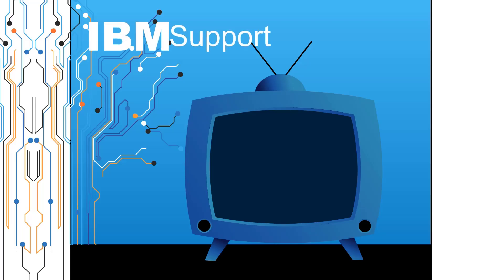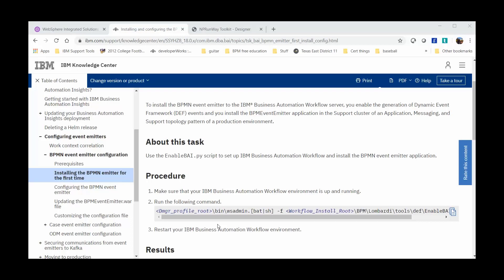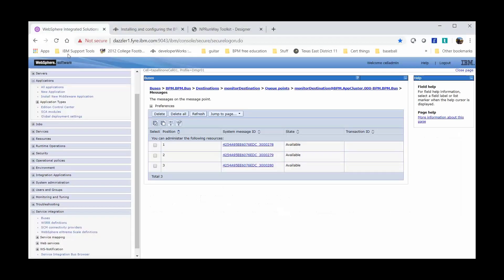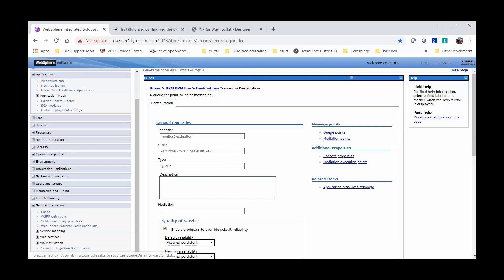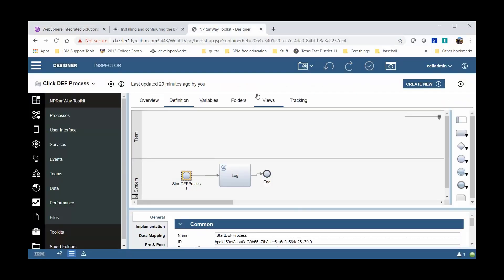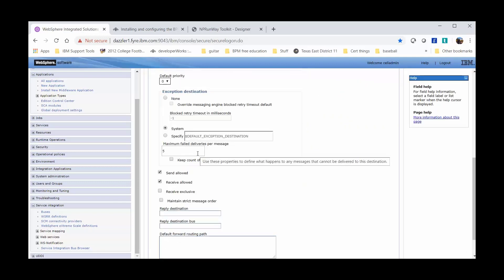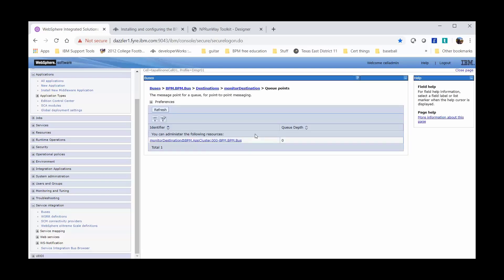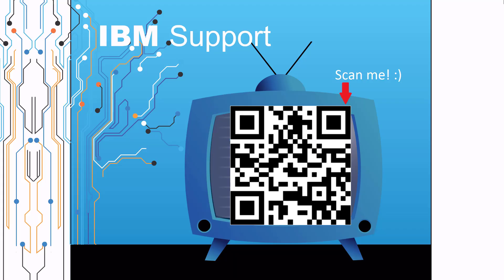How to disable the generation of Dynamic Event Framework DEF events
Reconfiguring Websphere Application server so that you no longer receive DEF events in your monitorDesitination queue.